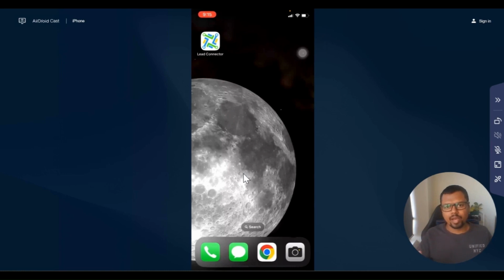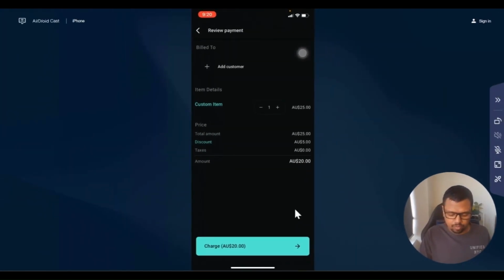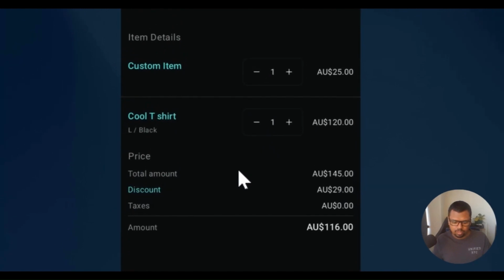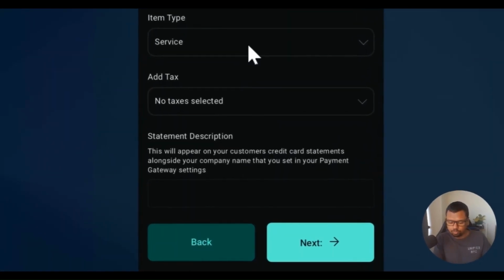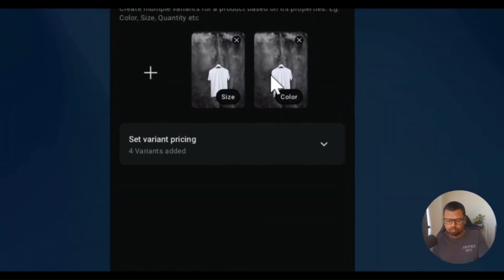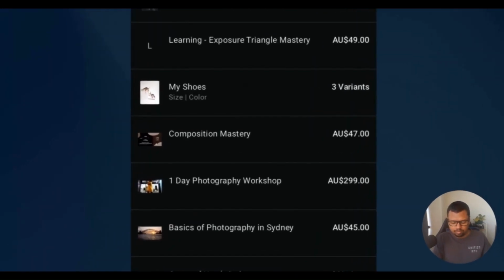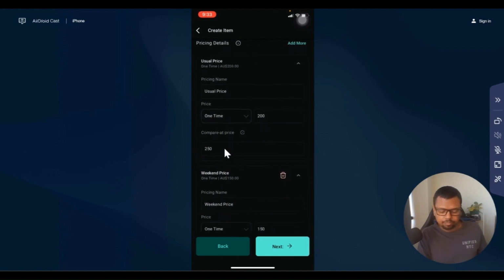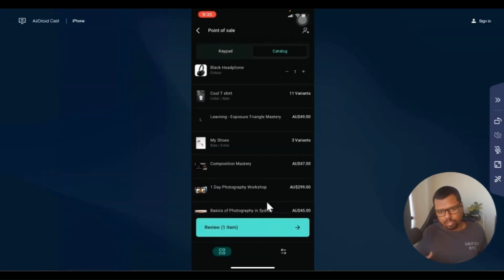How to Use the Enhanced POS checkout in the Mobile App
It is now so easy to sell your physical (or any products) in an offline environment. All you need is your mobile phone. Your mobile phone with lead connector app can now act as your POS machine. So are you ready to start accepting payments?!

- Open the mobile app with your preferred subaccount selected.
- Click on the Hamburger menu on the top left of the screen to reveal the left-hand navigation. Head over to Products.
- To create a new product, press the floating "+" button on the bottom right of the screen.
- On the first step, define all the basic details about your product - Name, Description, Image, Item Type, and Statement Descriptor (Optional step)
- On the second step, define the pricing models for this product. More than one price can be defined for a single product.
- In case you define a single price for your product, you will have the ability to create variants for the product based on its properties. For multiple variants, you will have the flexibility to define pricing for each Variant combination,
- On the last step, after defining the pricing/variants, you can review all the details around your product in a glance and choose to save or cancel the process.
- Once saved, the product gets added to the product list, which can be used for the POS Product Catalogue or Invoices.